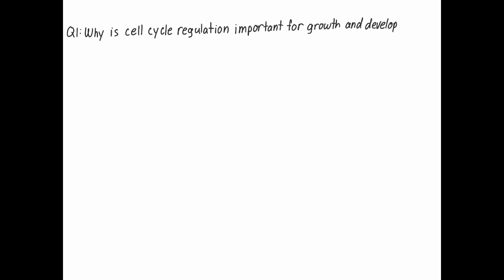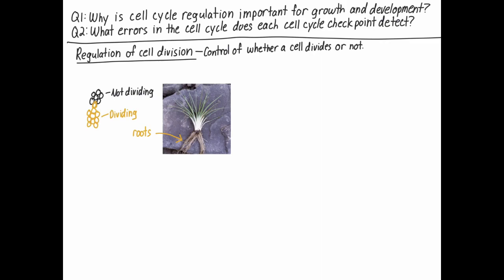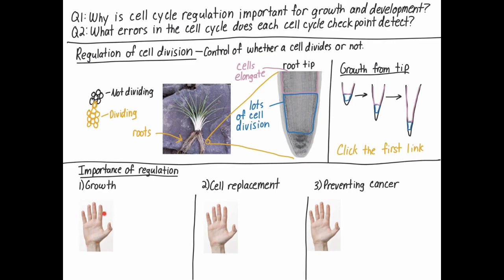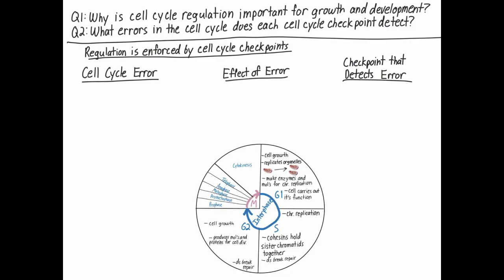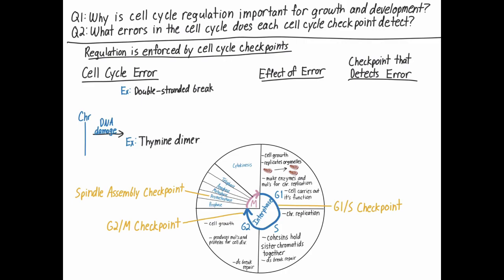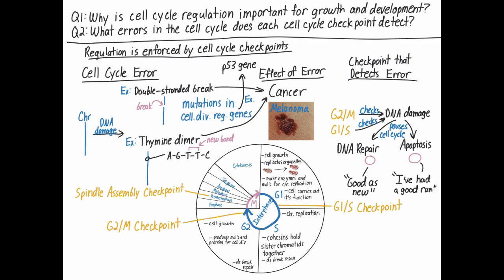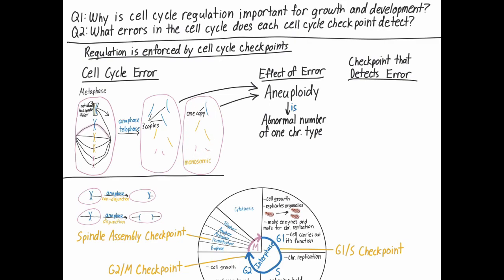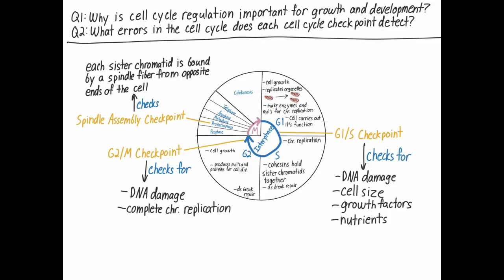Cell cycle regulation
This video describes how cell division is regulated, and describes three cell cycle checkpoints and how they prevent mistakes that can lead to cancer. Topics include the importance of cell cycle regulation in development, the importance of regulating cell division, the G1/s checkpoint, the G2/M checkpoint, and the spindle assembly checkpoint.